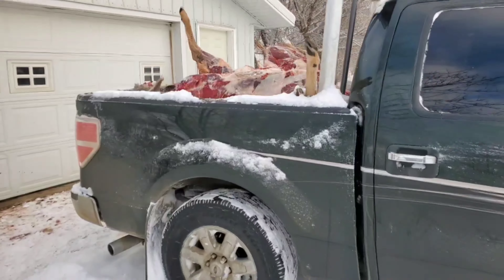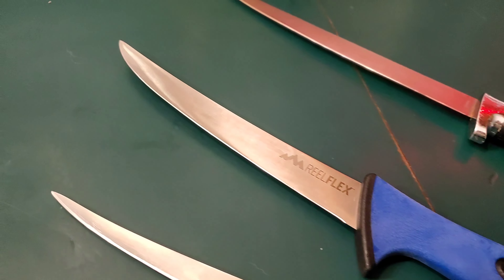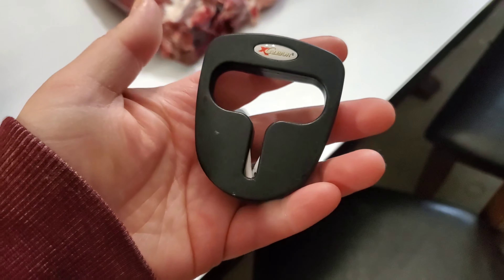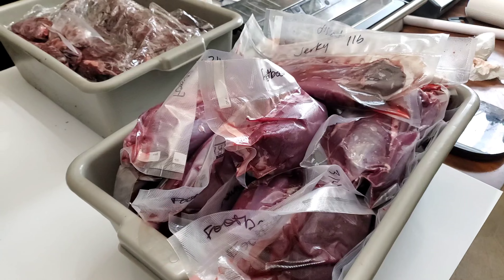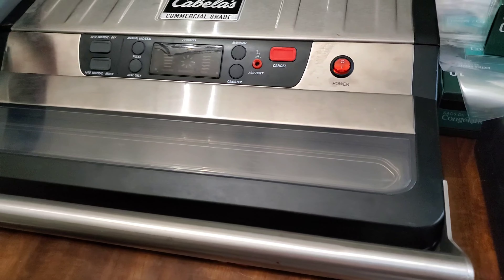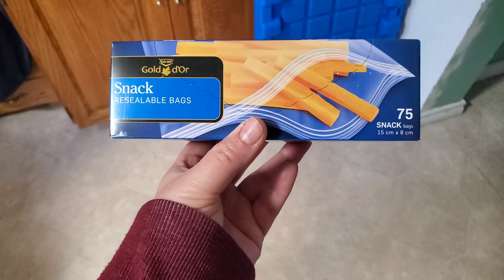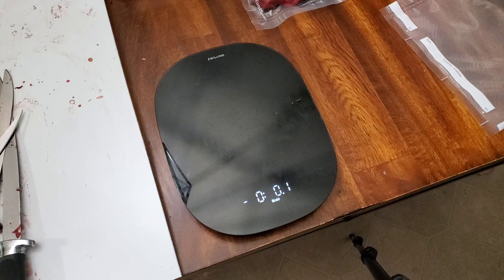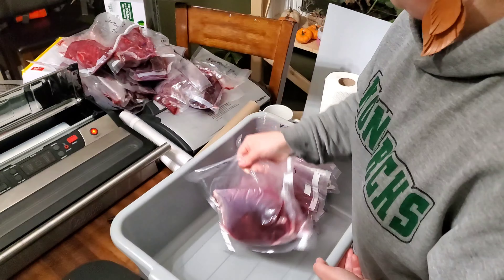Must Have Home Butchering Items | Deer Processing Made Easy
These are the top 10 items my family and I use when butchering our wild game. We've grown our processing tools over the years and want to help you as you're first getting started.